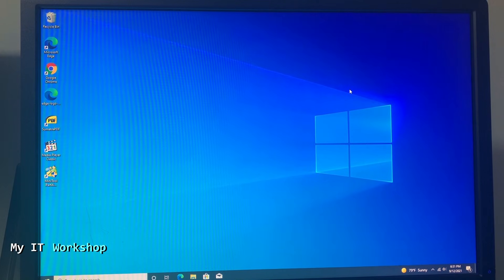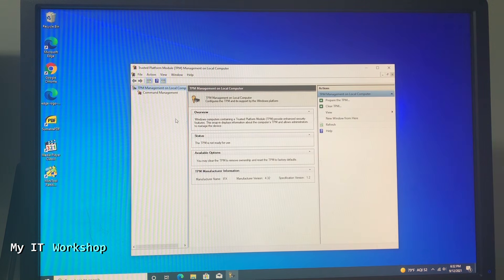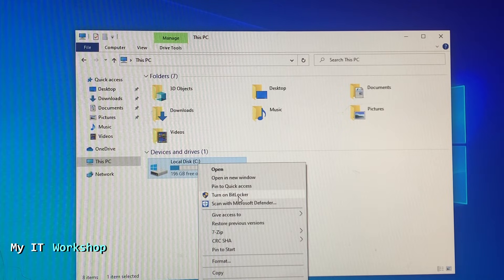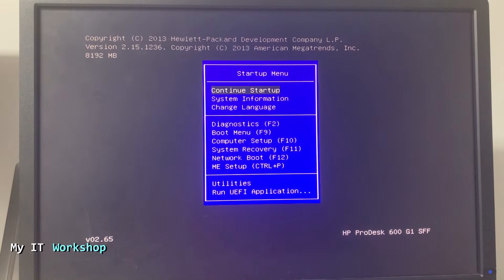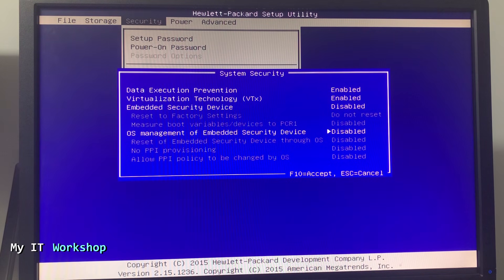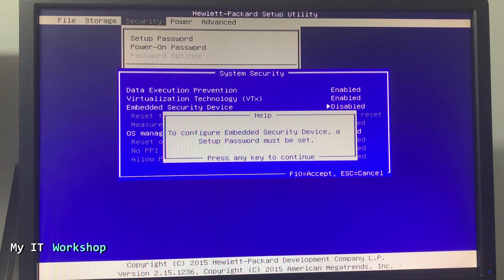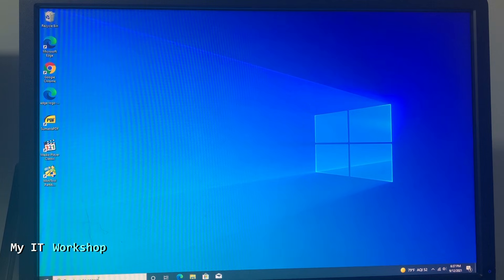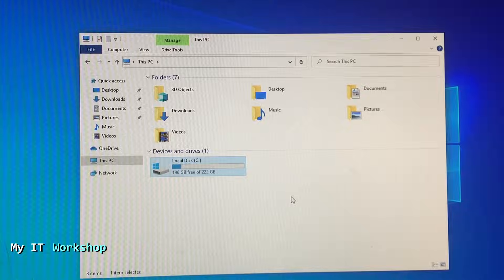Enable TPM on HP Computer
Hello IT Pros, this is Alvendril! In this Video, "Enable TPM on HP Computer", I show how to check if your HP Computer has TMP, whether TPM is on or off, encrypt C drive using Bitlocker. After that, I show how to enable TPM, if the model has it, in its BIOS.